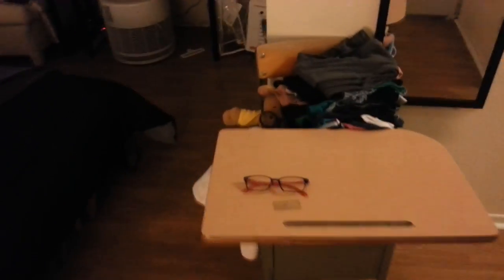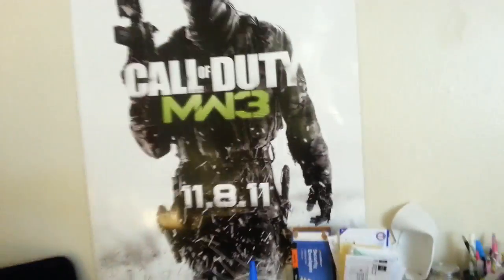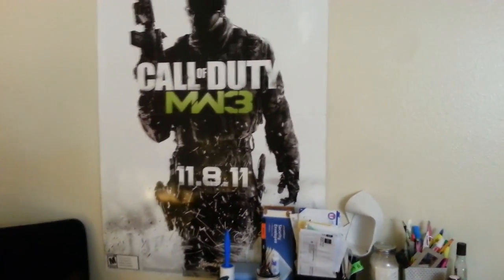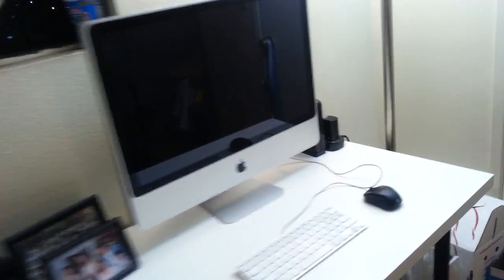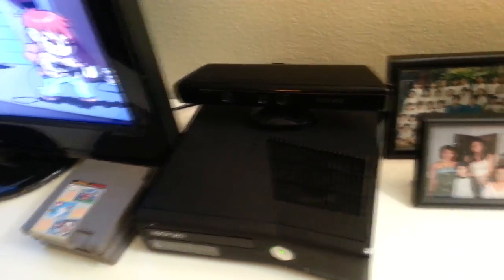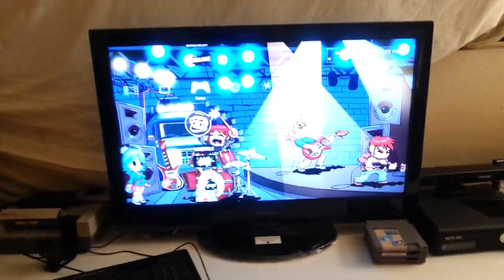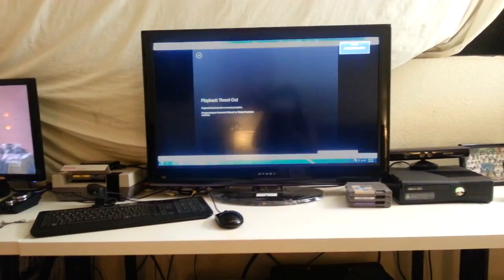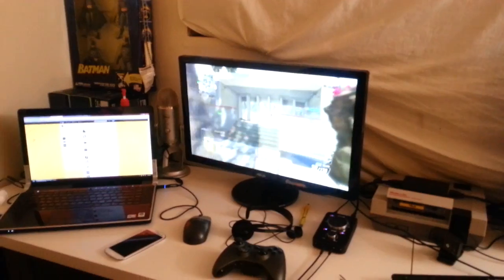Gaming Setup Vlog: Lui Calibre's "LA Office"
Sorry for making you guys wait.  I know I've promised a set up video to you guys for a while now.  Enjoy